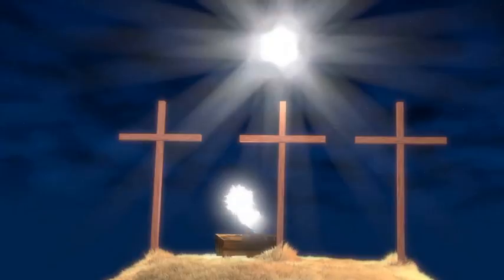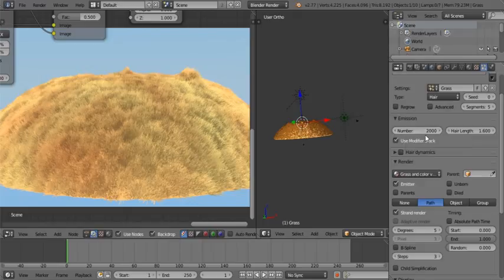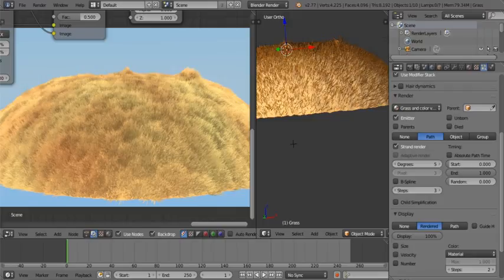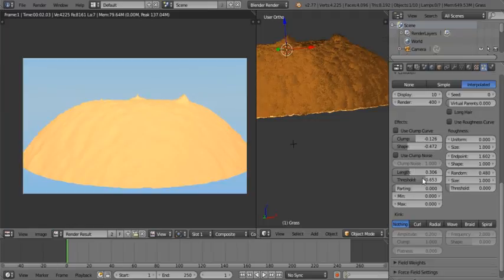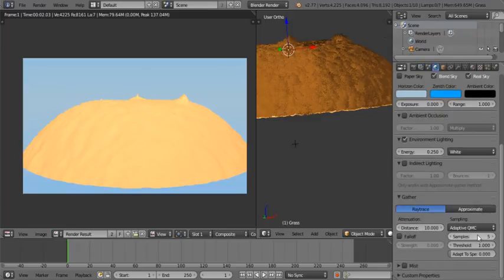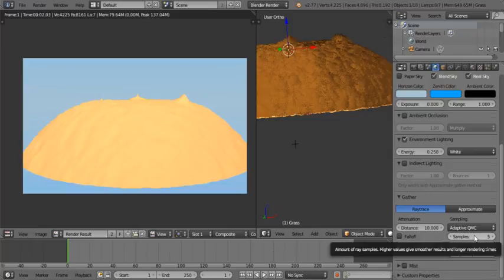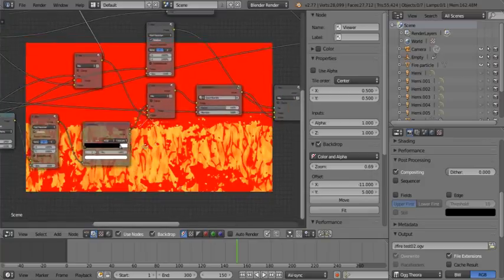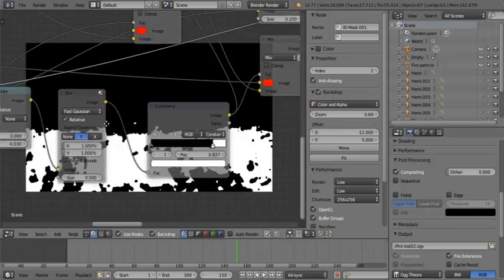Exodus 7-12 Vlog - 2016 - 09 - 29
Hey all!!

Another vlog!! I was very very intimidated about doing this vlog, because I felt it may be like 5mins due to a crazy week, but turns out I had more to share than I realized!!! :D

Here are the links as promised:
 - McLelun painting tutorial